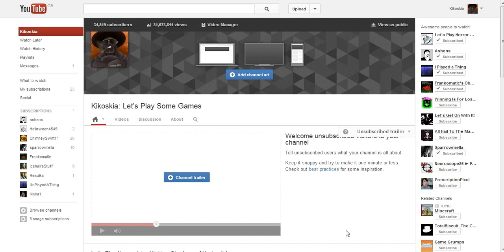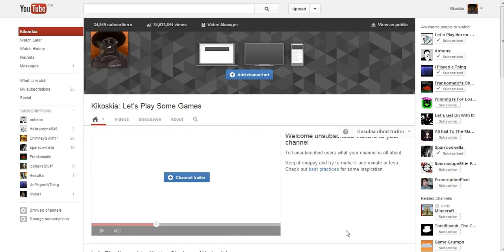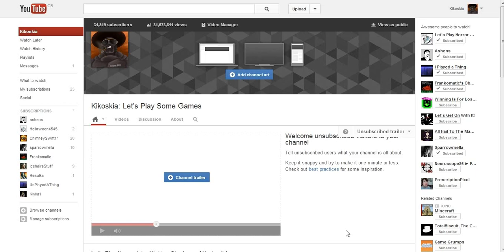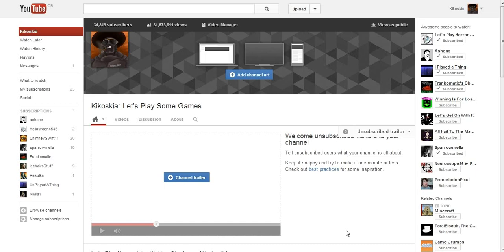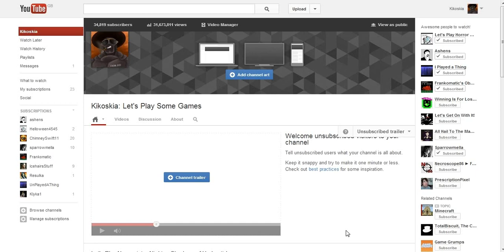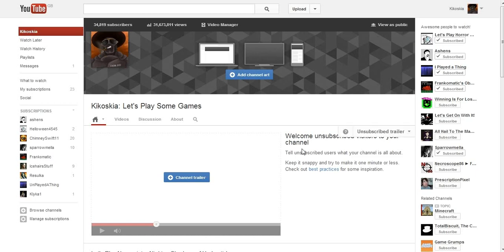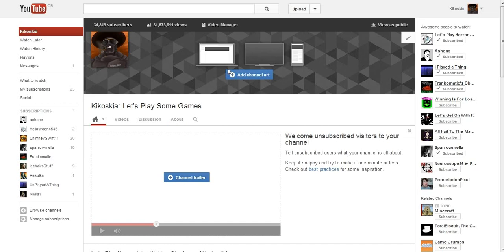Kikoskia's New and Unimproved Channel Announcement... Thingy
Come one and come all, watch me ramble for two minutes about my channel.

Then watch the rest of the videos, where I ramble about them instead.